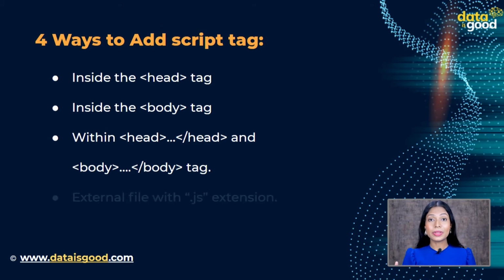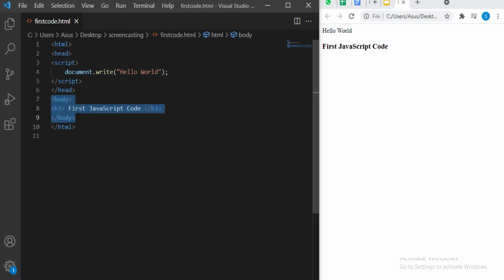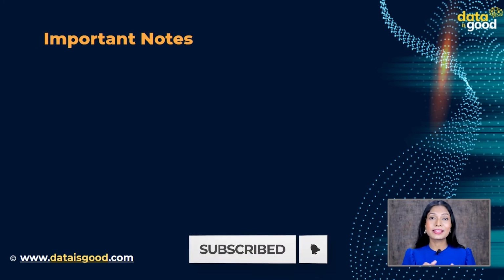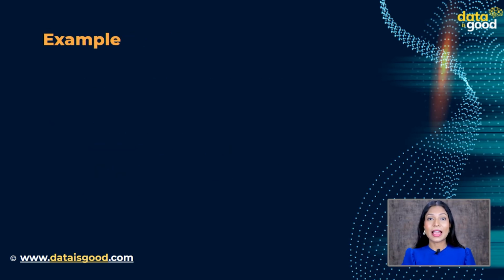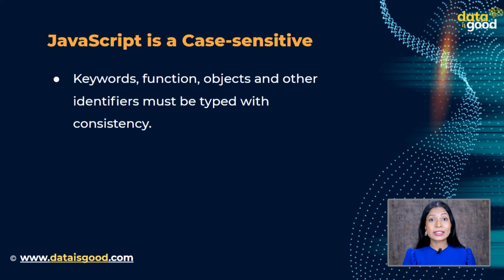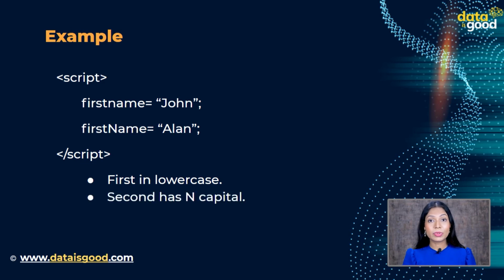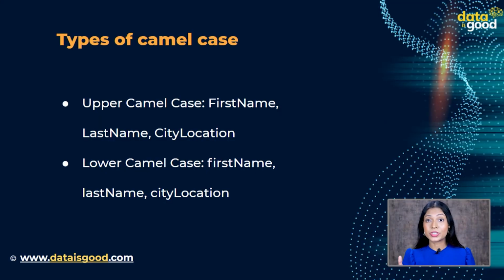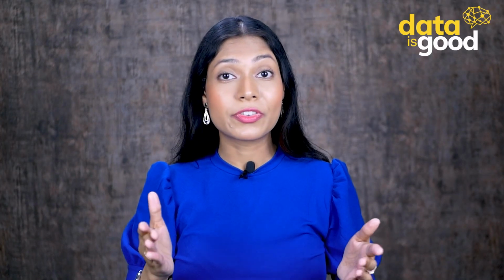6. Syntax and where the code runs | Javascript tutorial for beginners | Javascript full course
JavaScript is a programming language that lets you create interactive, dynamic web pages. JavaScript doesn't require any complicated installation or understanding of other languages. You can start learning JavaScript in minutes with these great tutorials!

You’ll learn about the syntax of Javascript and where your code runs.

In this video, you will learn about Javascript syntax with the help of examples.
The topics covered are given below:

○ Introduction - 0:00
○ Script tag - 0:42
○ 4 Ways to add script tag - 1:30
○ JavaScript Syntax- 2:08
○ Important Notes - 3:23
○ Case-Sensitive - 4:28
○ Types of Camel Case - 5:33
○ Where the code runs - 6:02

Why JavaScript?